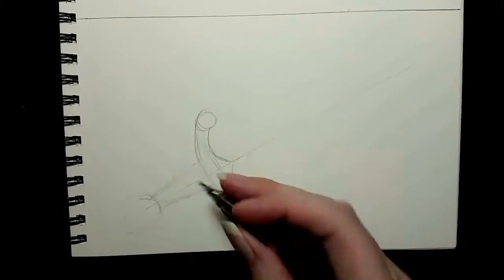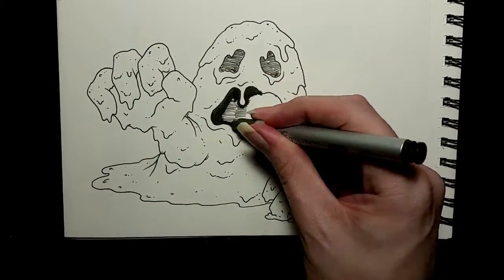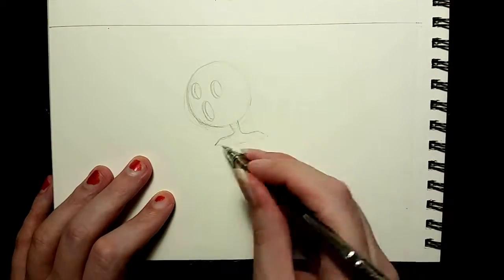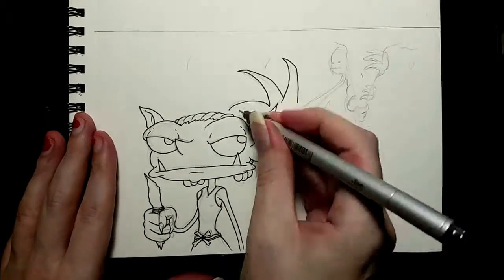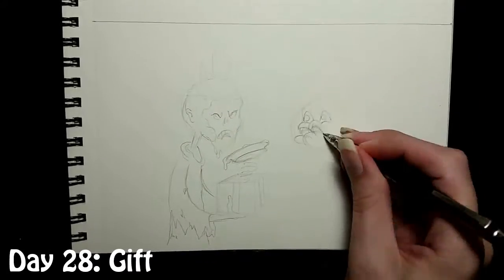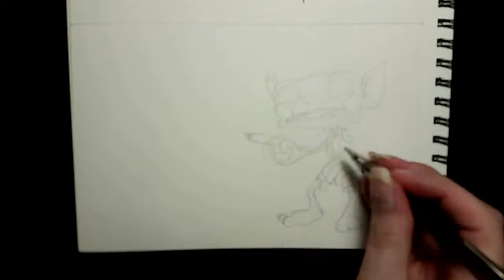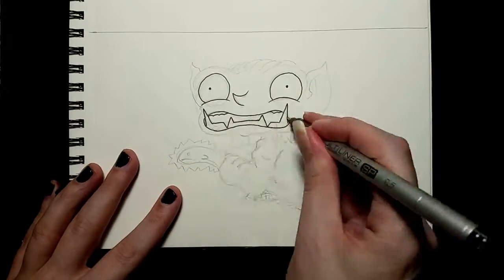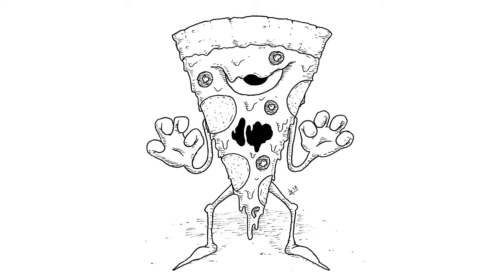Inktober 2018 Finale: Days 22–31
The final 10 days of the 2018  Inktober challenge. More fantasy and bizarre art, and once again, possibly a clown.